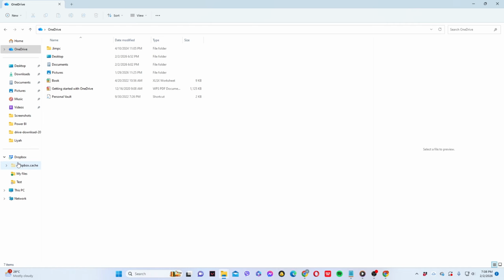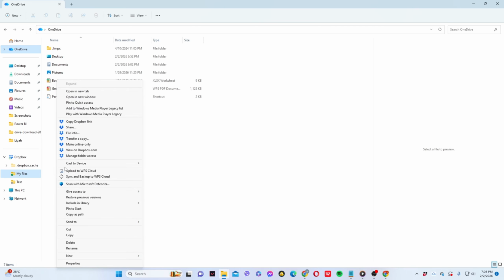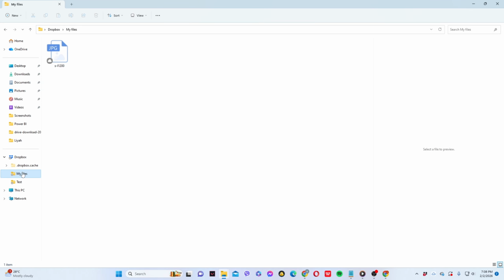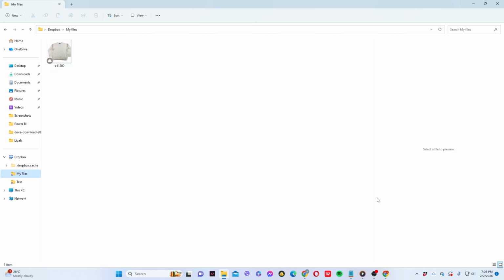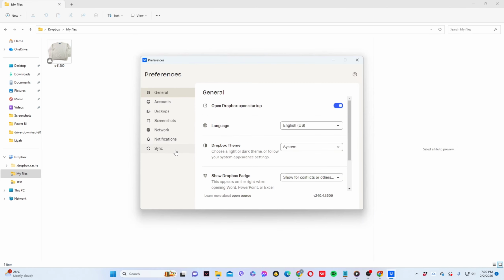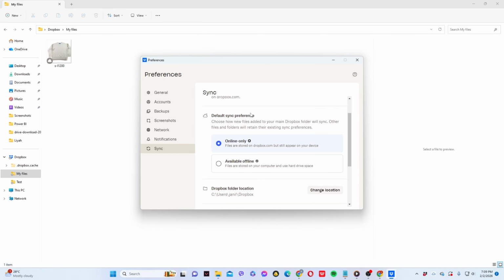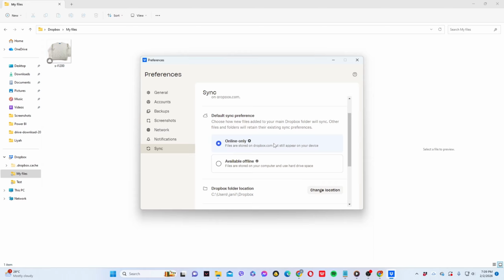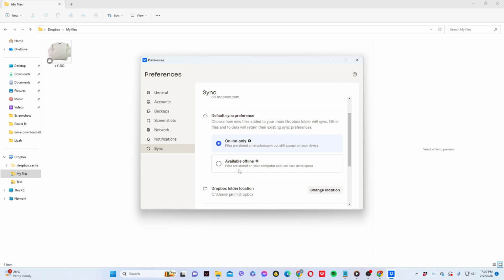How to Enable Dropbox Smart Sync 2026 (Save Disk Space & Manage Files In Cloud)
how to enable Dropbox Smart Sync in this quick step-by-step tutorial. This guide shows how to turn on Smart Sync so you can access your Dropbox files without using up space on your computer.

Perfect for beginners who want to manage large files while saving local storage. You’ll learn how to enable Smart Sync in the Dropbox desktop app and choose whether files stay online-only or sync to your device.